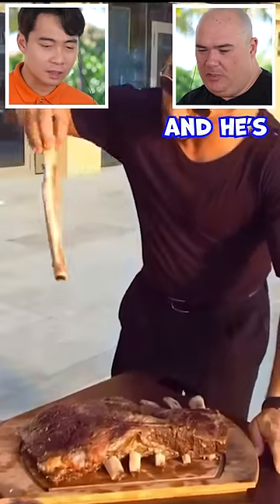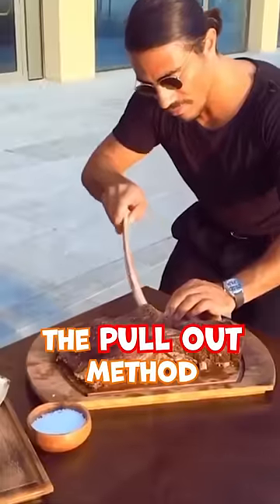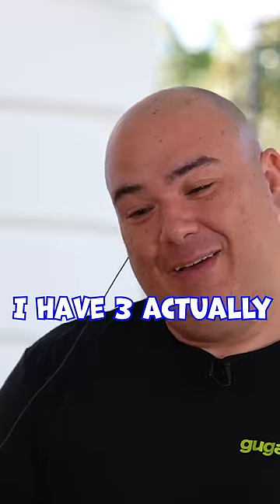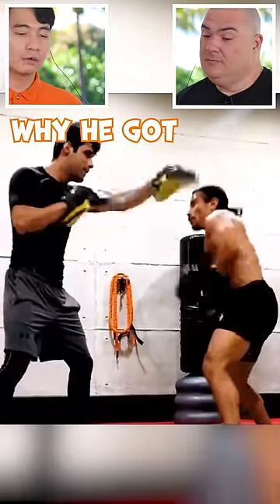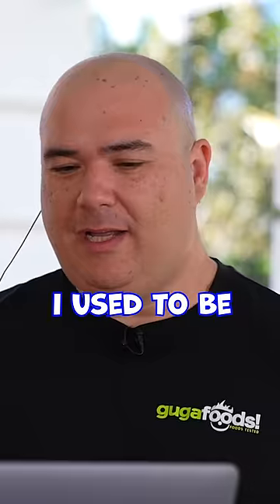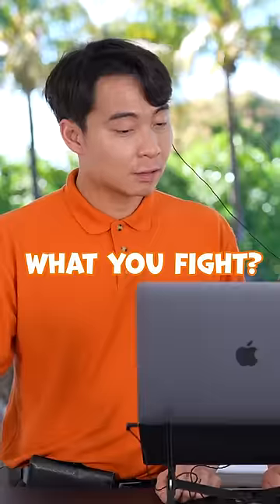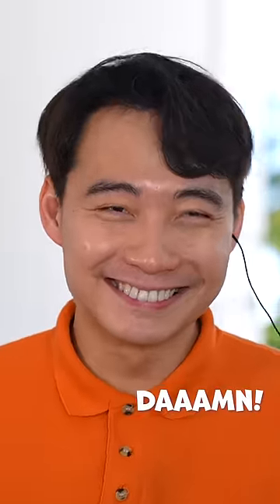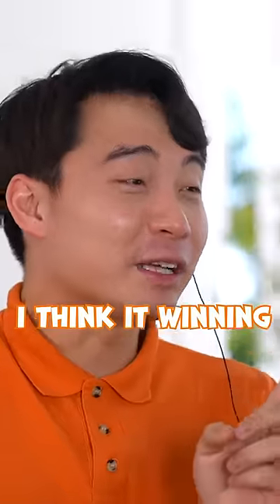Salt Bae ROAST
It winning uncle @GugaFoods

Full weejio, search “Uncle Roger ROAST Salt Bae (ft. Guga)”